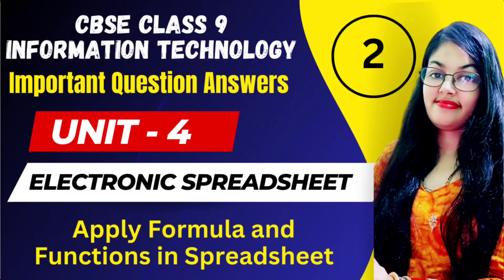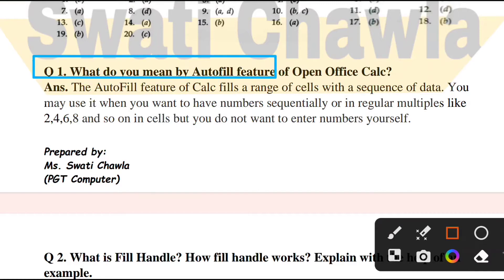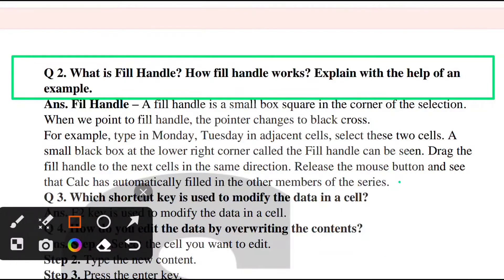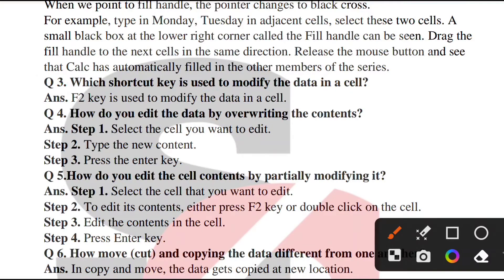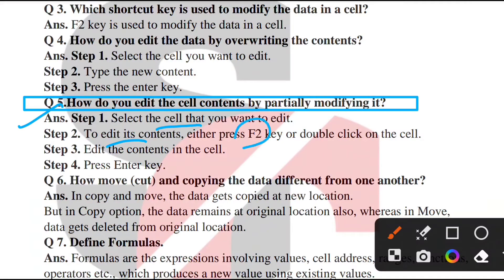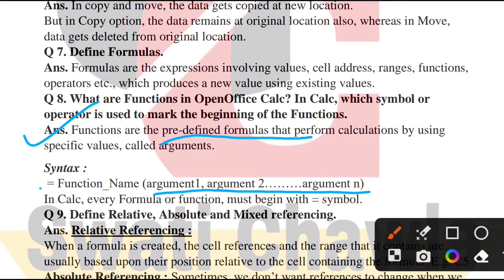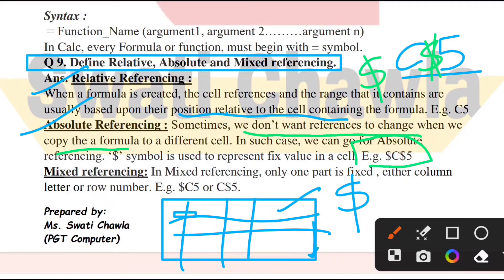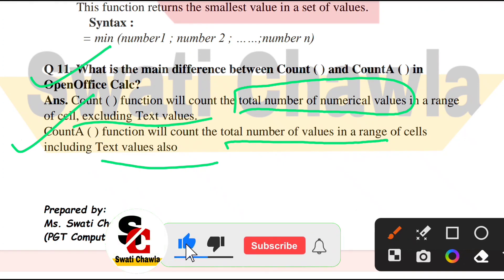Electronic Spreadsheet Important Questions (Part 2) | CBSE Class 9 Information Technology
This video explains the Electronic Spreadsheet Important Questions (Part 2) Formula and Functions of CBSE Class 9 Information Technology